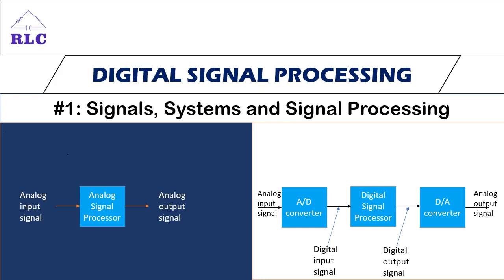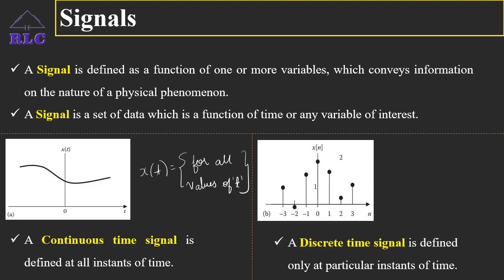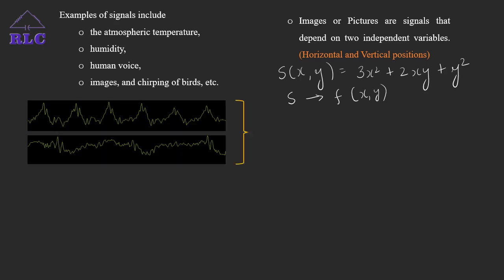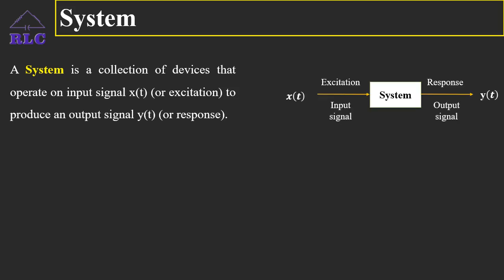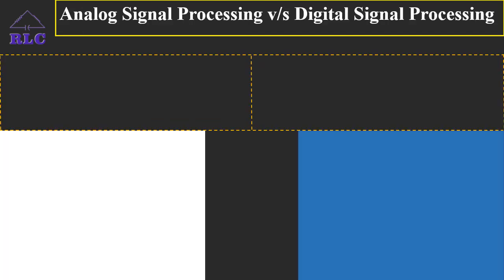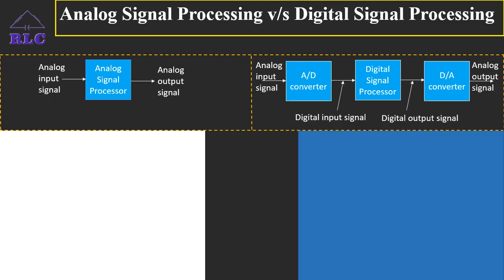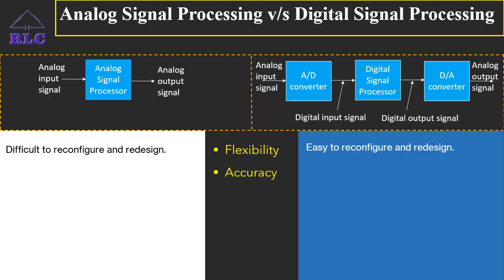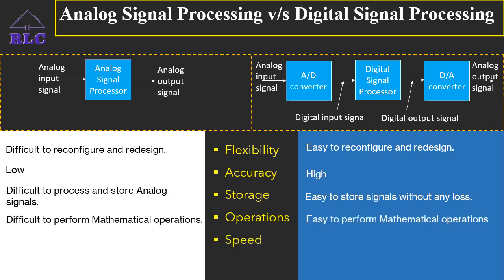Signal and Systems, Difference between Analog Signal Processing and Digital Signal Processing.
Digital systems are more reliable systems for signal processing. With advancements in Integrated circuits technique and Digital systems, DSP provides high sophisticated tools and algorithms for signal processing over Analog signal processing.

RLC Electrical and Electronics (@rlc.eee)